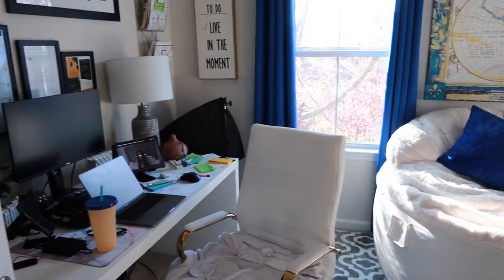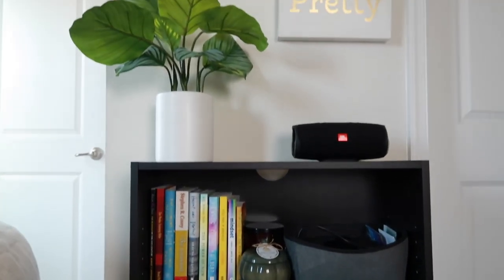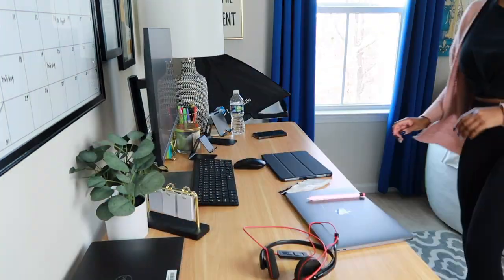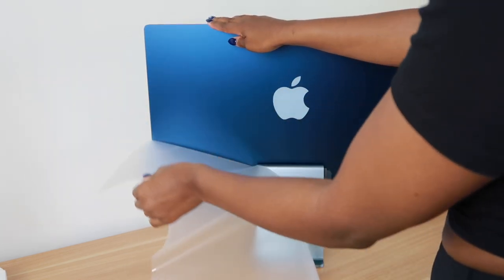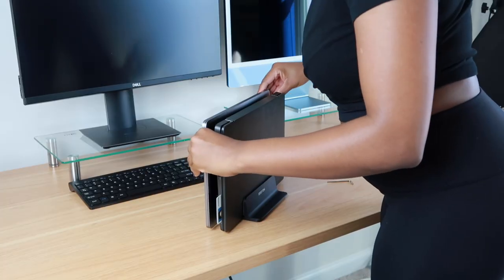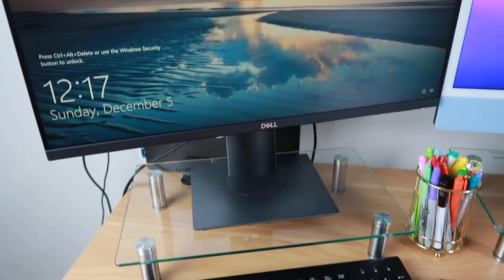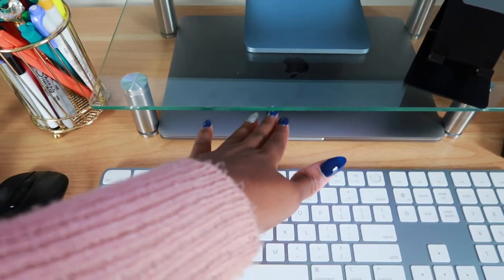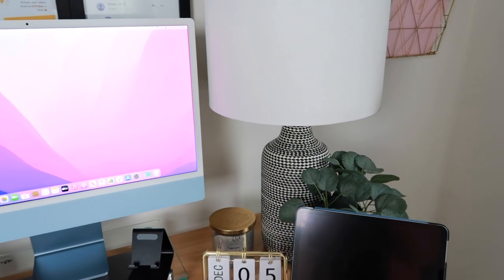My Updated Home Office Setup + iMac M1 2021 Unboxing (Throwback Vlog #3)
Follow along as I complete my updated home office setup and unbox my new iMac. The main point of updating my office was to make things more minimal and create more space. All products shared are linked below :)

Glass Monitor stand

Laptop Stand

📅 WHAT I USE TO PLAN
- Digital Devices: Apple iPad Air and Apple Pencil (2nd gen)
- Digital Planner: The Modern Life Planner & The Content DigiHub (shop links below)
- Note-taking App: GoodNotes 5

- Sign-Up for the Freebie Club & monthly newsletter!

Hey there, I'm Tia! I create and share simple, fun, and customizable digital planning tools. So that as you grow and change, you can still plan things out, stay on track, and go after what you want! And I also share a little lifestyle inspo on here too :)